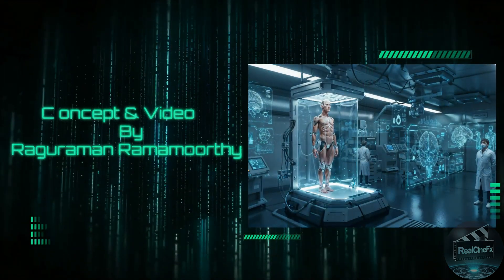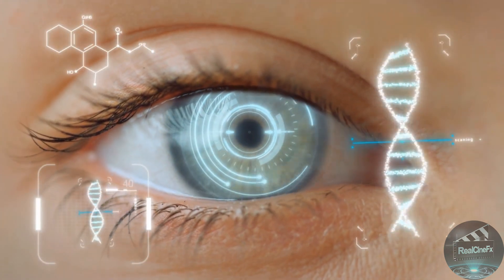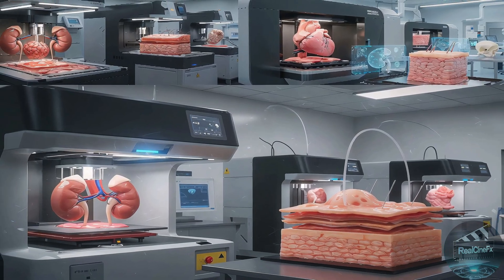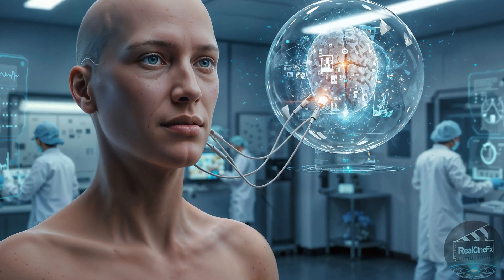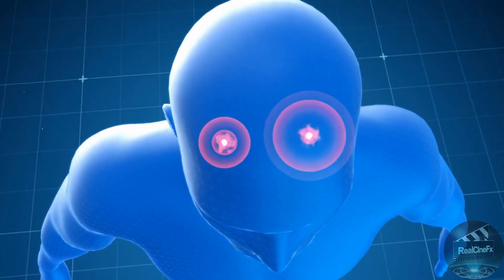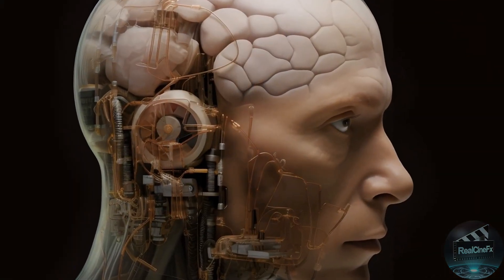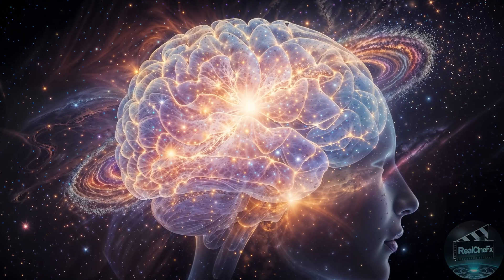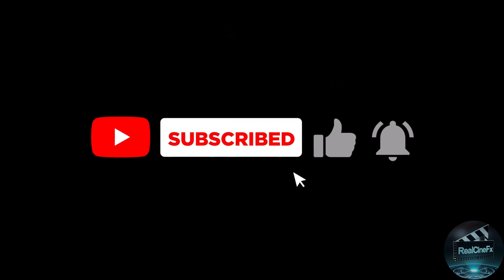Death Could Be Optional by 2050: Scientists Reveal the Shocking Truth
What if death wasn’t something we had to accept?
In this amazing video, we look at the latest science that might make death optional by the year 2050. Imagine a world where new technology and biology don’t just help us live longer — they could stop death completely!
Scientists are working on cool things like 3D printing human organs, building lifelike robot bodies, and even uploading our minds into machines. We’ll explore fascinating ideas like how consciousness might work, and the possibility of backing up our brains using quantum tech.
How close are we to living forever? Could immortality be real in our lifetime? Watch this video to find out the shocking truth about these incredible future technologies!